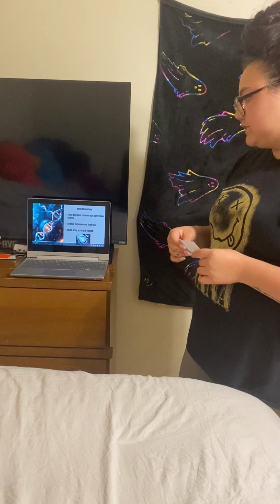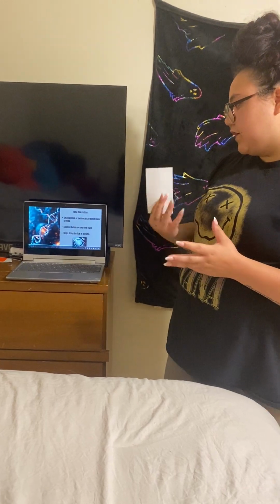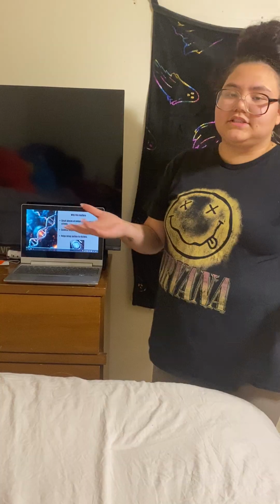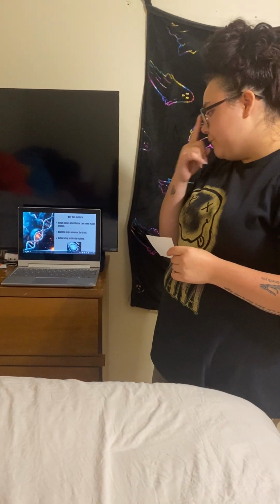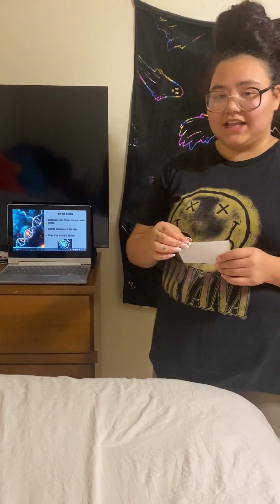forensic science presentation